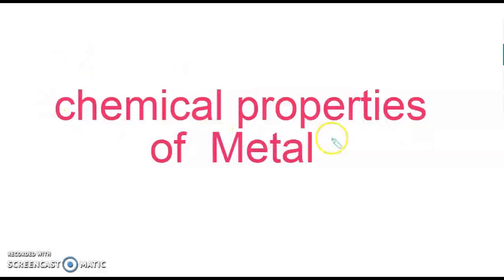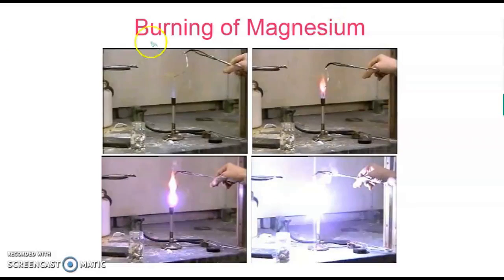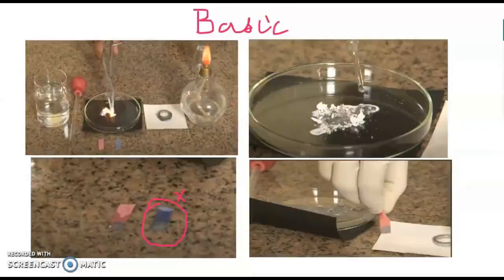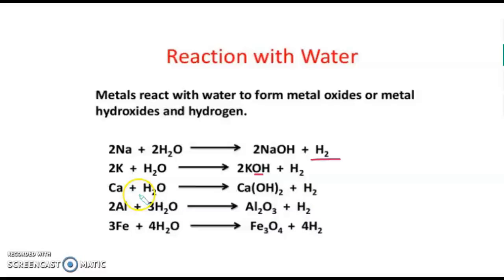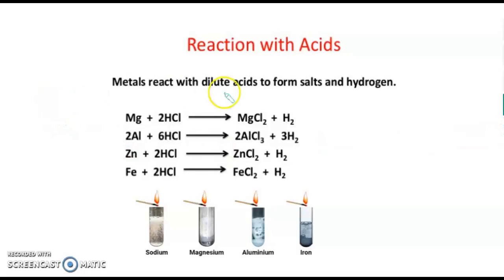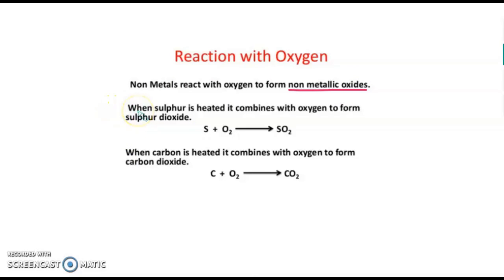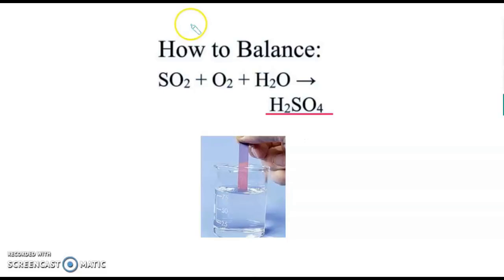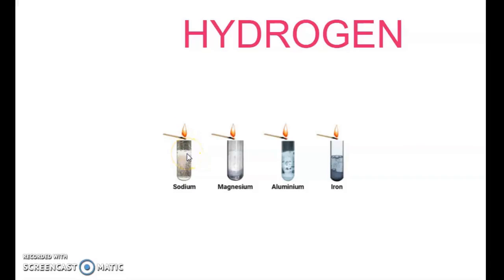Reactions of Metals and Non Metals - Science - CBSE 8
How metals react with oxygen?
What is the nature of metal oxides?
Reaction of metal with water and acid
How is non-metallic oxide formed?
do non metal react with water and acid?
Why is phosporous stored in water?
How to detect hydrogen gas?